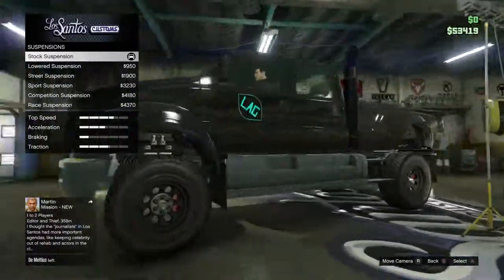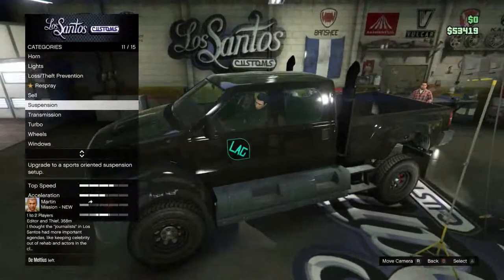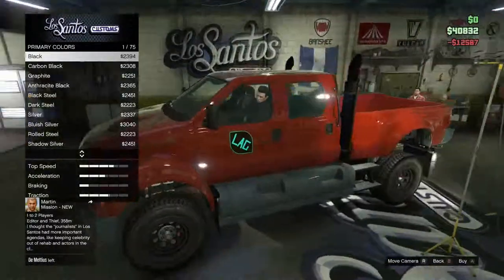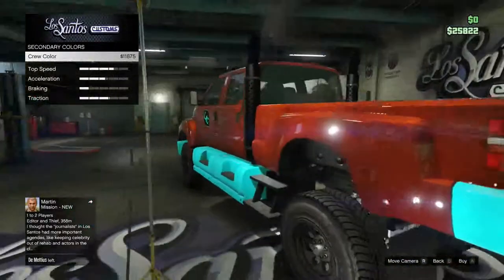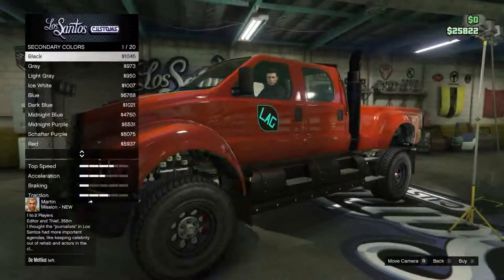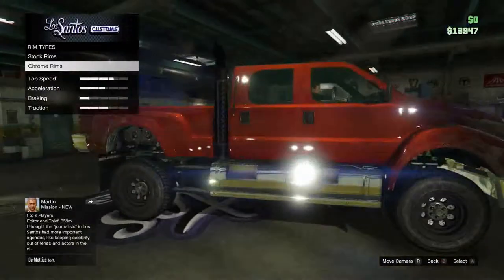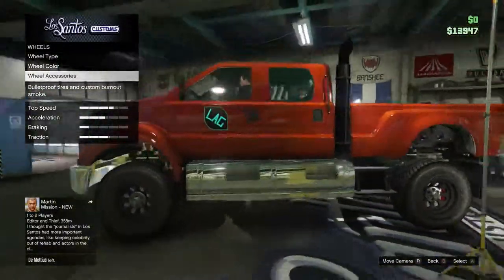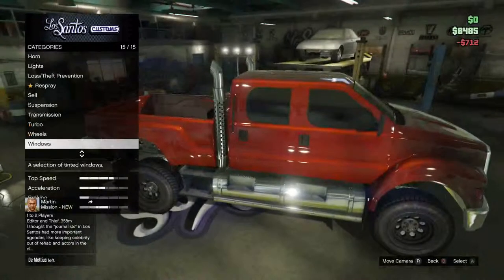GTA 5 Online Hests DLC " Vapid Guardian" Truck cars showcase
If you have a questions, please leave in comments below